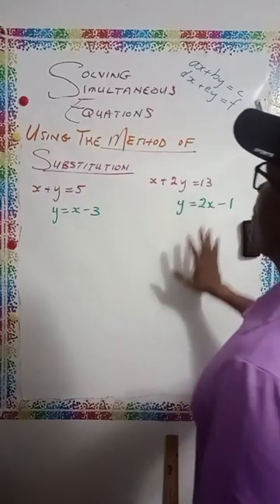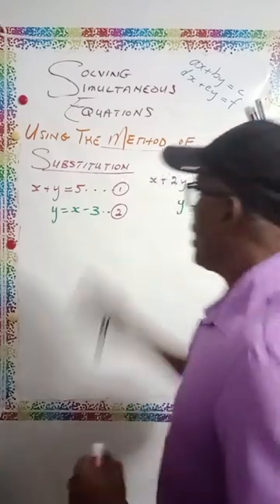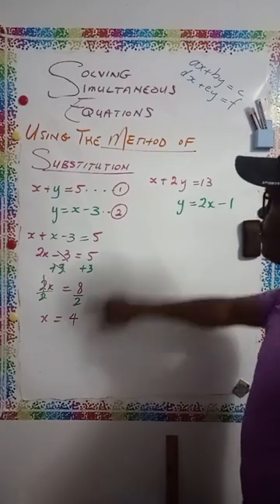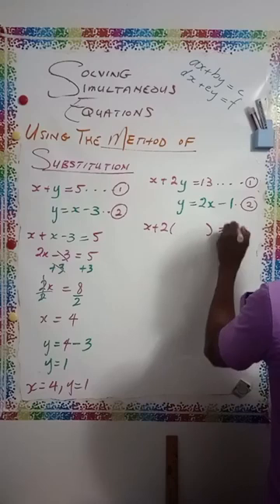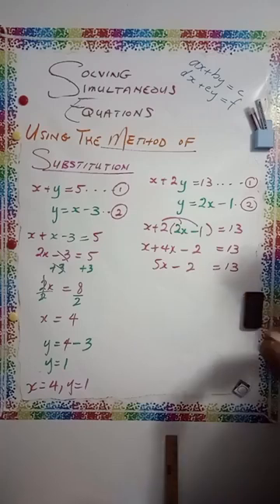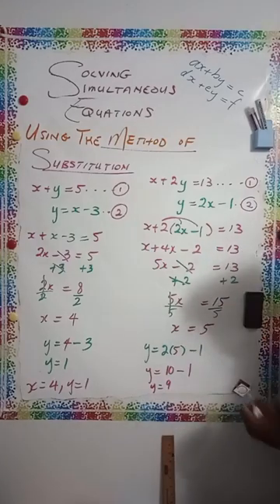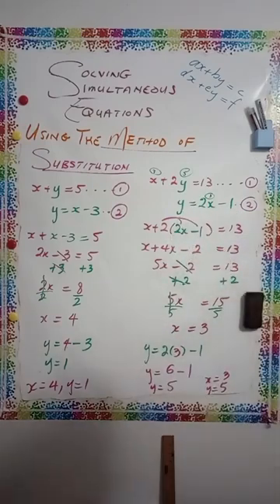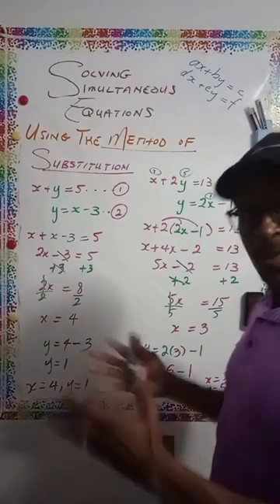Solving Simultaneous Equations Using the Method of Substitution...God bless you.